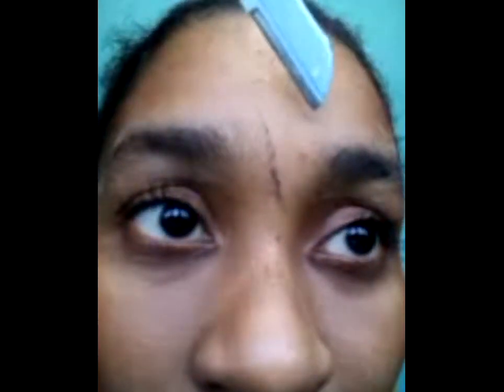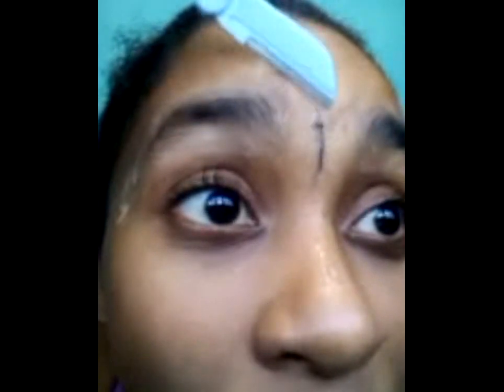Cleaning up my brows my way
READ ME!